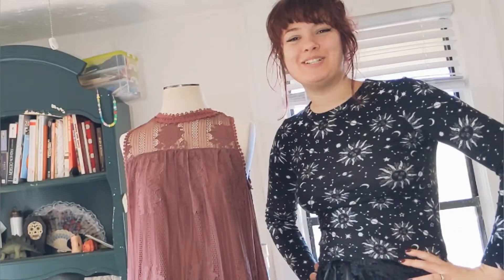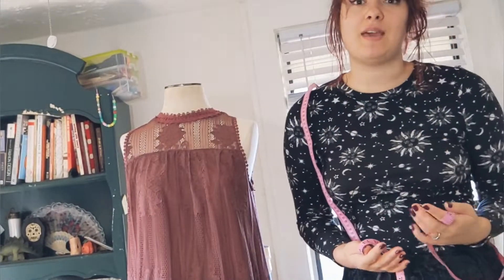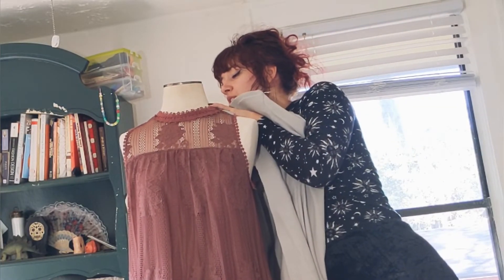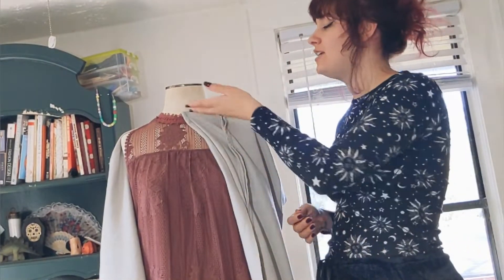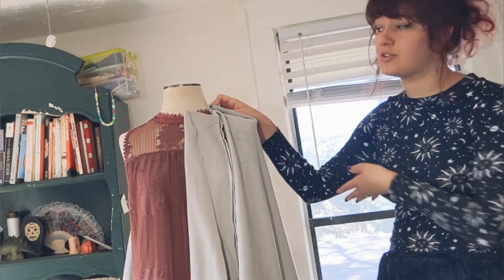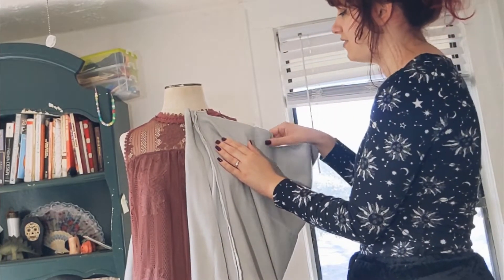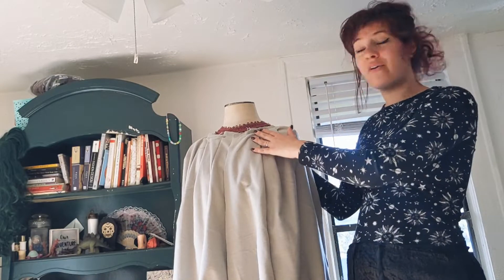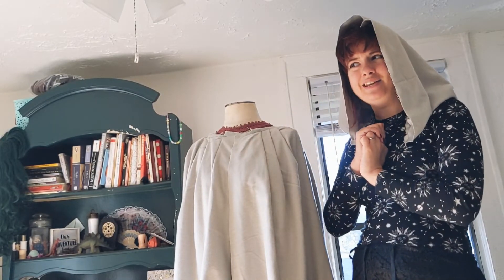Fitting a Cape - Fantasy style cape draping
I hope you learned something with this in-depth draping tutorial for fitting a cape using gathering and shoulder darts!

This is probably the wildest angle I've ever shot from! as it turns out. my tripod was level but my floors are not! XD

--- Chapters
Intro - 00:00
Fabric requirements and Measurements - 00:52
basic dart example - 02:16
Fully sculpted cape dart - 02:53
Full cozy cape draping - 06:18
Finishing the dart and Pleats - 10:12
Touching on the hood - 11:39
Outro - 12:37

---Songs used
Forgotten Riddles - Lofi girl
Midas - Lofi Girl